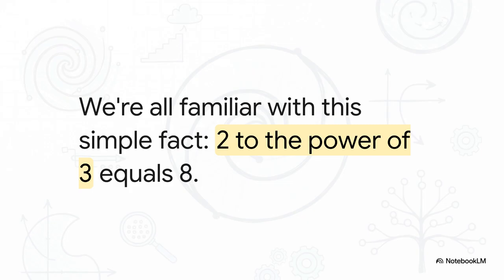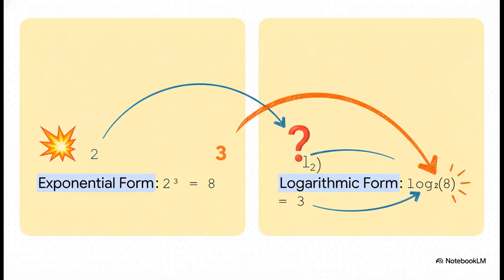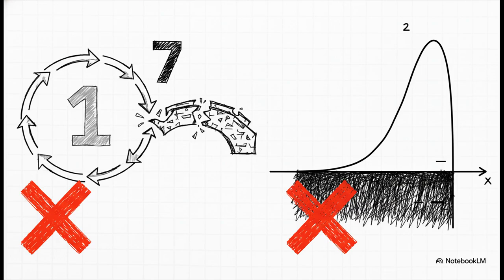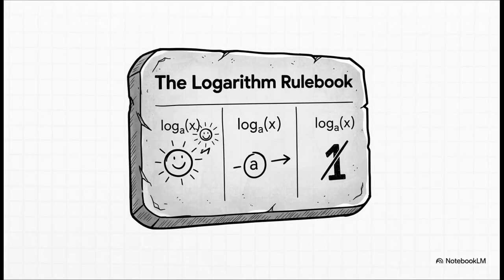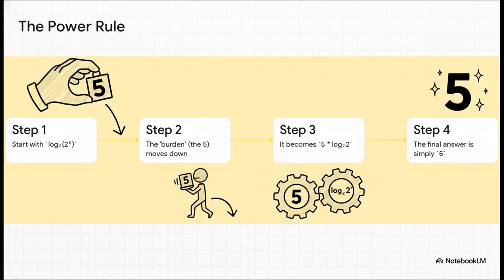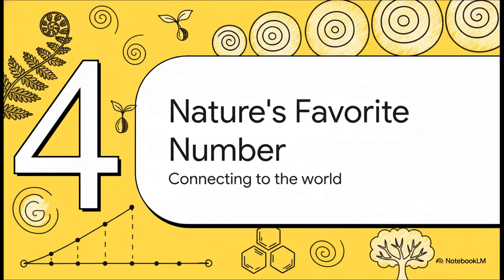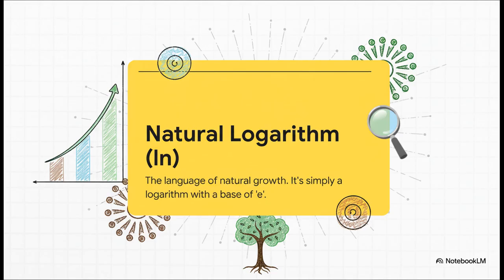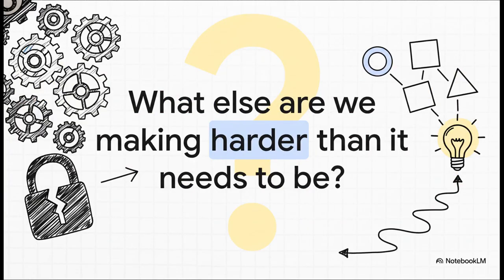Logarithms Crash Course | ICSE CBSE Basics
CBSE ICSE JEE Basics for class 11